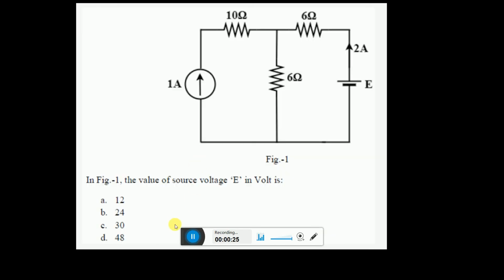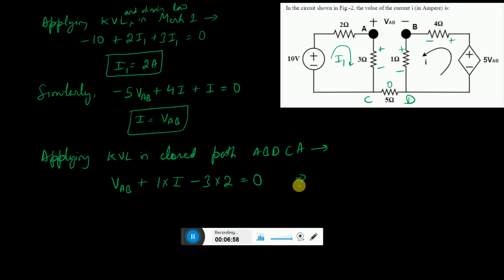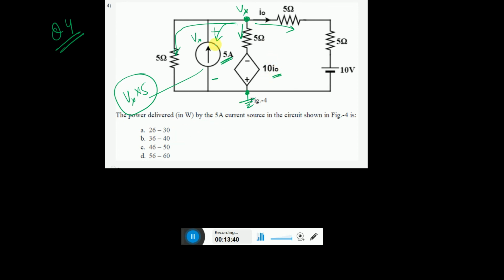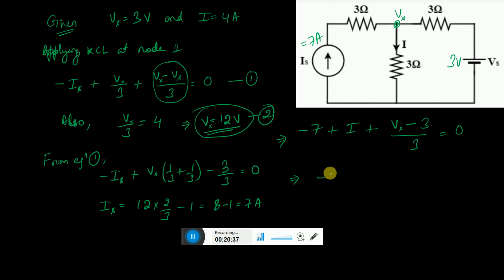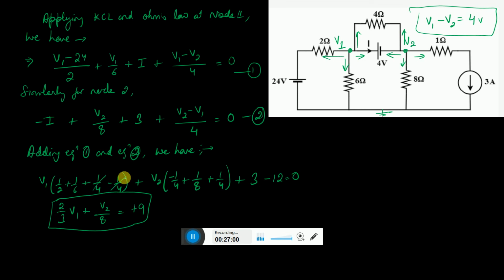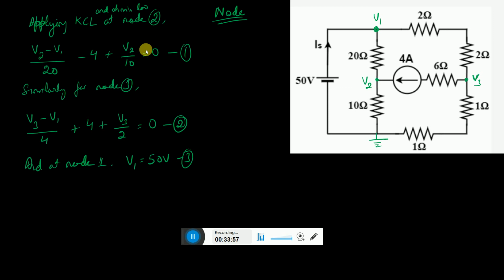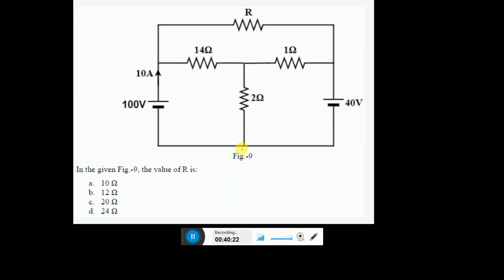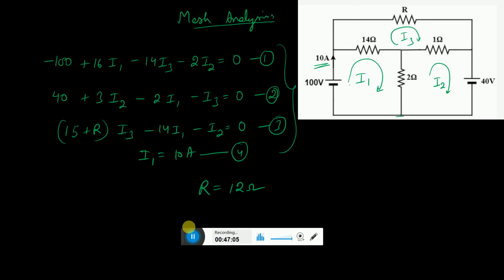3.6 numericals on Mesh and Node Analysis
3.6 Basic Electrical Engineering : Numerical on Mesh and Node Analysis